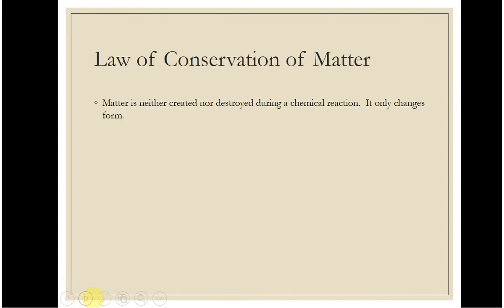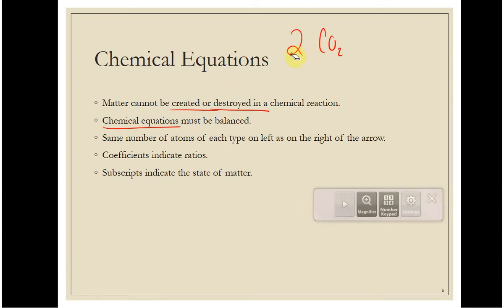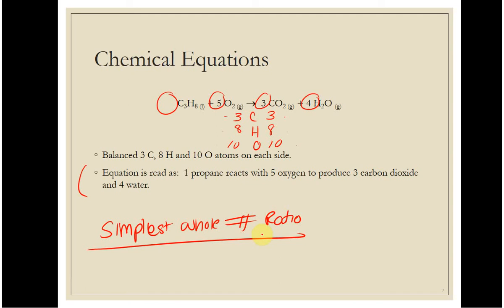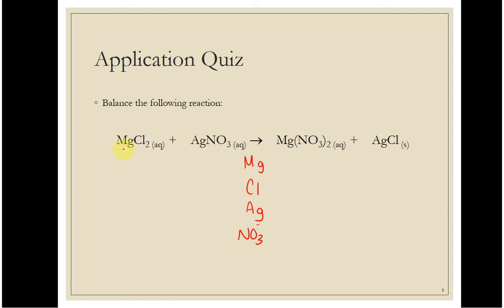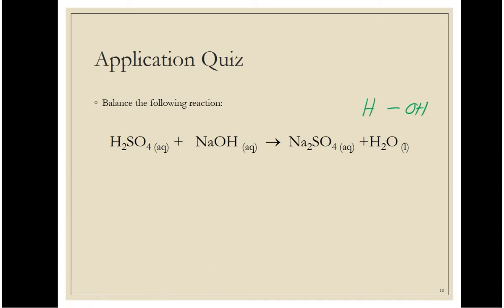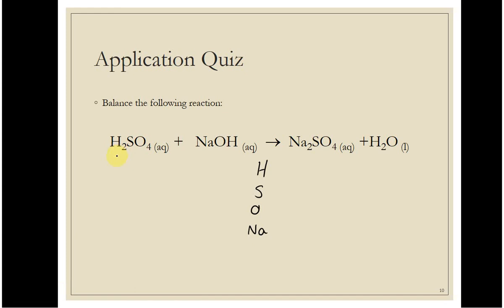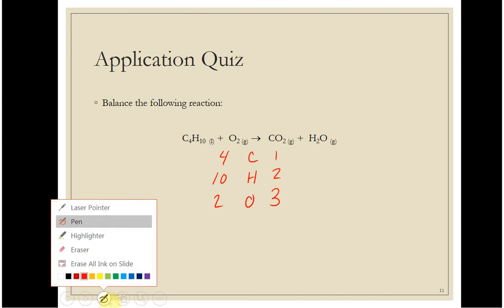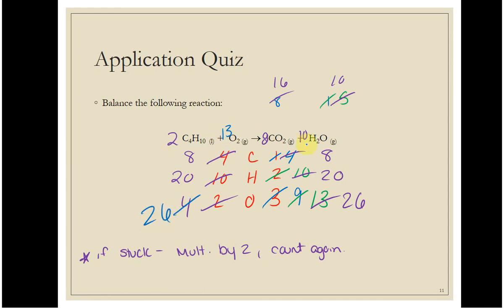CHM 110 UNIT 4 Chemical Equations